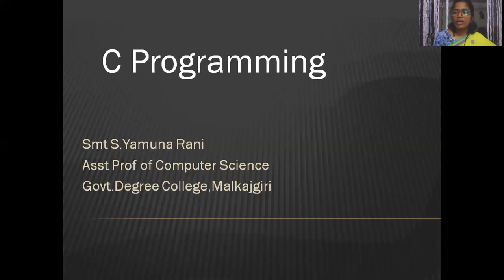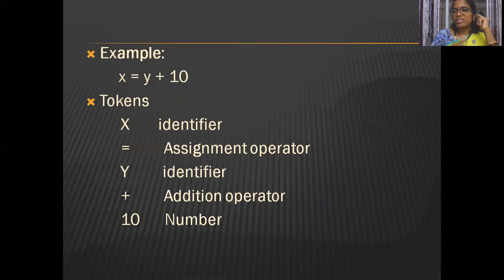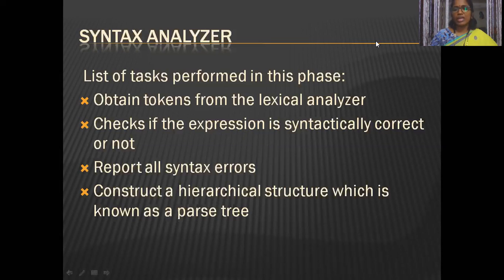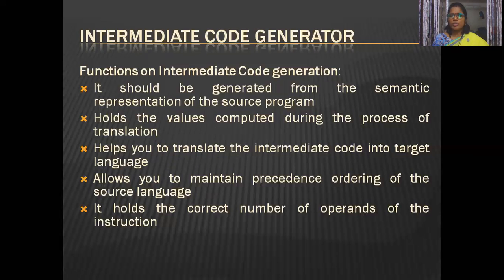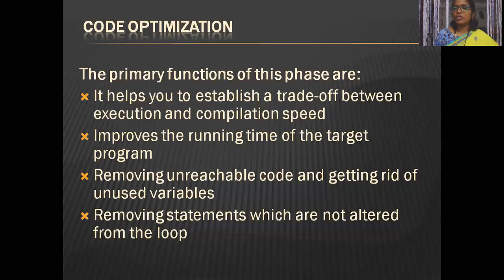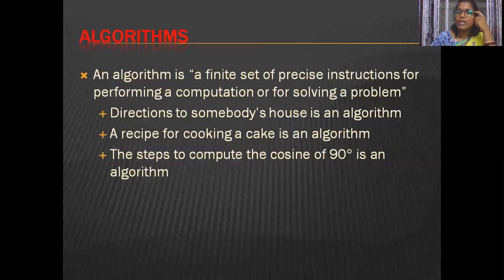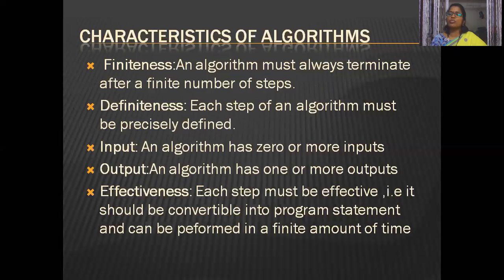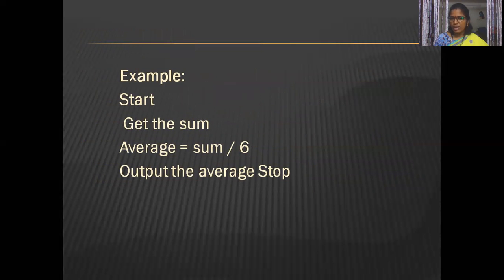Phases of compiler design,Algorithms, Flowchart /C Programming